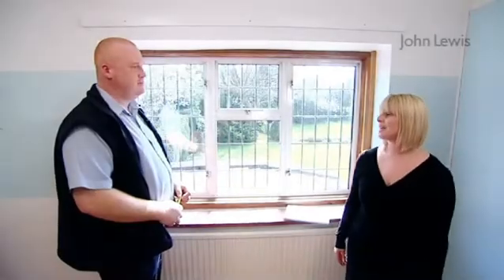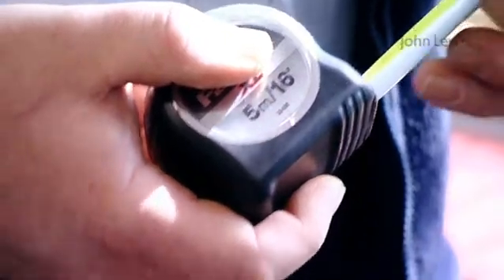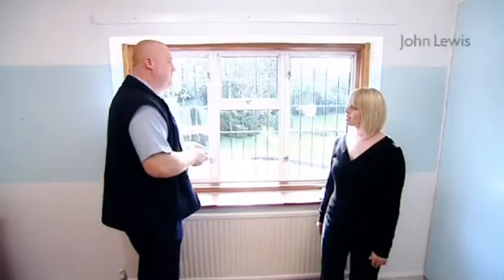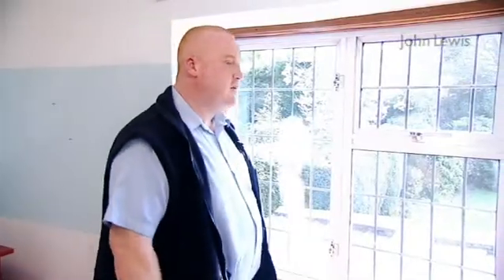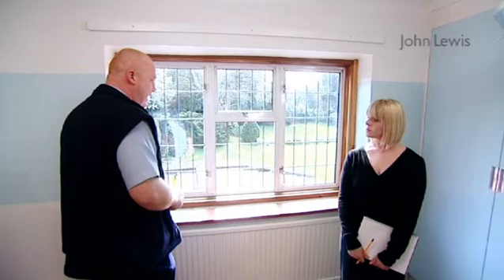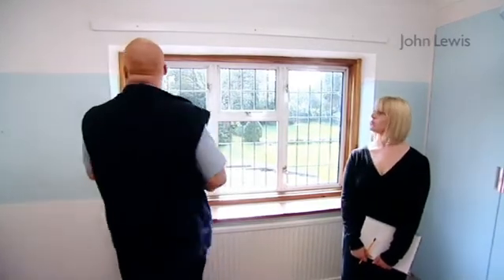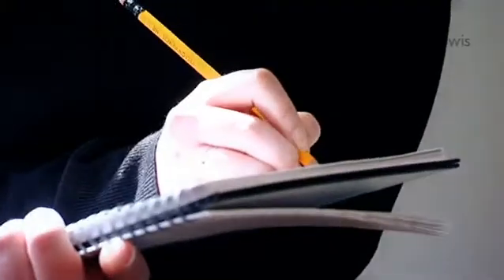Blinds 2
How to measure for a roller blind. Produced for John Lewis website